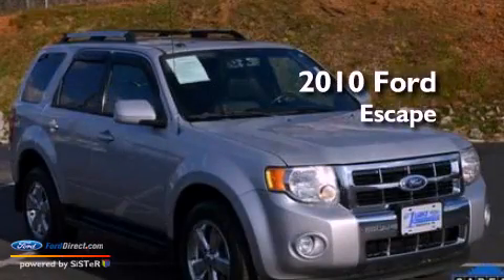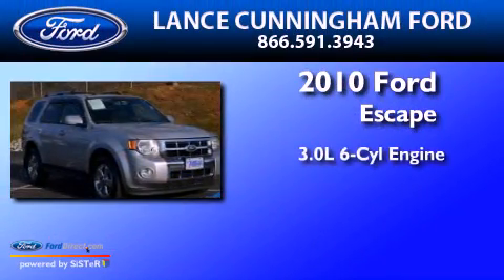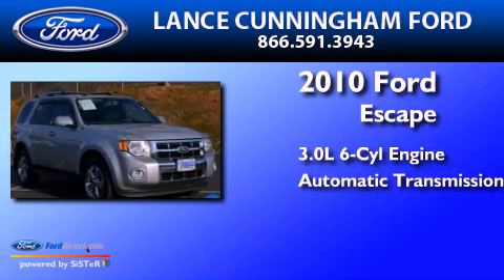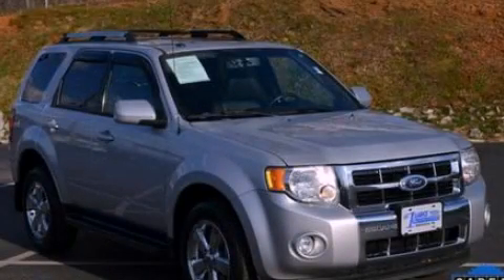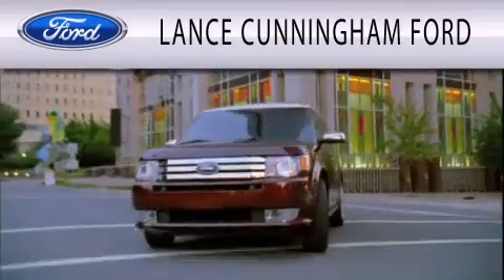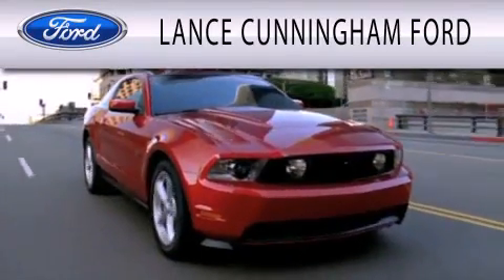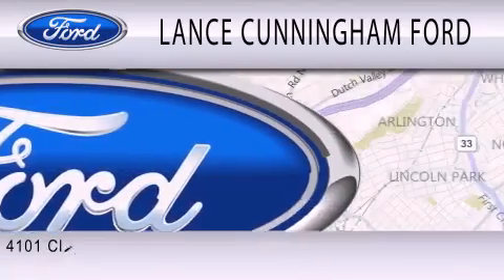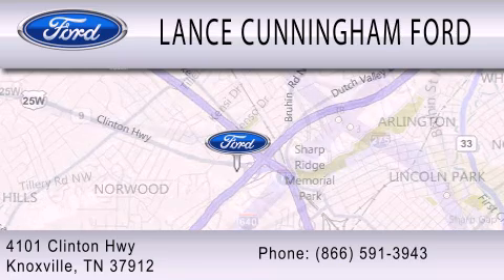2010 FORD ESCAPE Knoxville TN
Year : 2010
 Make : FORD
 Model : ESCAPE
 Engine : 3.0L V6 24V MPFI DOHC FLEXIBLE FUEL
 Trans . : 6-SPEED AUTOMATIC
 Exterior : SILVER
 Miles : 97,156

 Stock : P6778